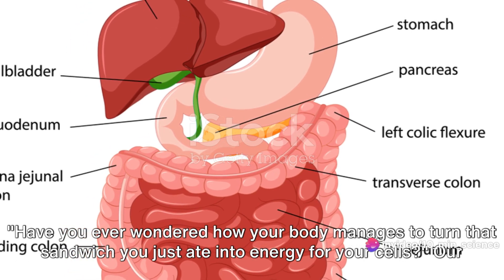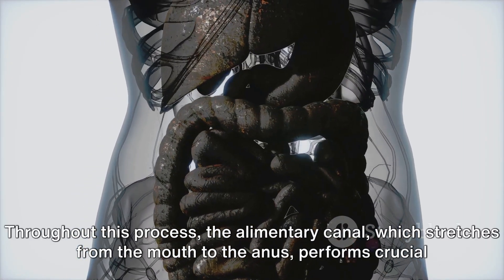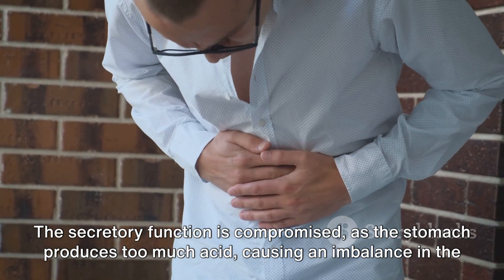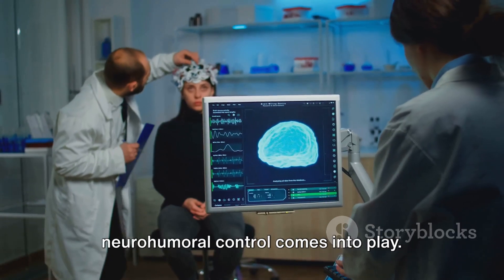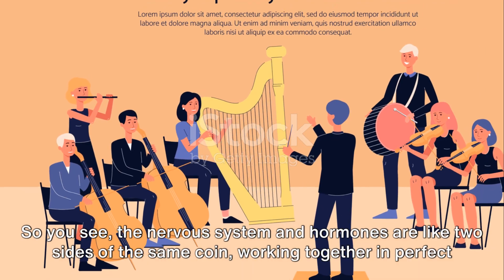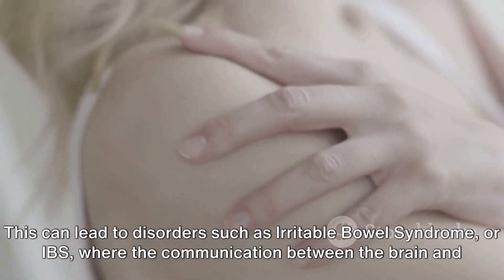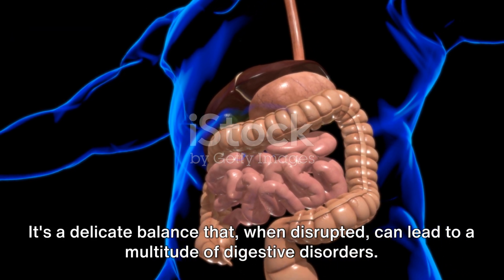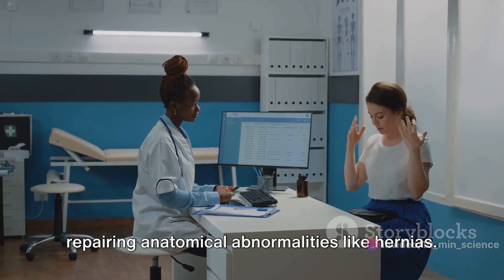Mastering the Mysteries: Digestive Disorders & Alimentary Tract Secrets!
Intrigued by the hidden secrets of our alimentary tract and curious about digestive disorders? Join us as we unravel the complexities of the digestive system in this thought-provoking video! Delving into known medical facts, we'll take you on a journey through the secretory functions of the alimentary tract, shedding light on how our bodies process food. Whether you're a medical enthusiast or simply interested in understanding the incredible mechanisms behind digestion, this video is a must-watch! Let's explore the wonders of the digestive system together!

OUTLINE:

00:00:00 The Intricacies of the Digestive System
00:02:05 Disorders of the Digestive System
00:04:04 The Role of Neurohumoral Control in Digestion
00:06:16 Neurohumoral Control and Digestive Disorders
00:08:30 Treating and Managing Digestive Disorders